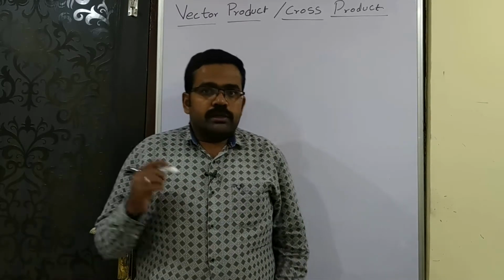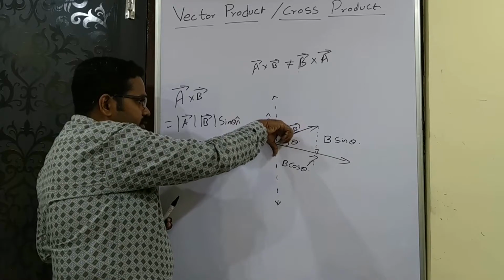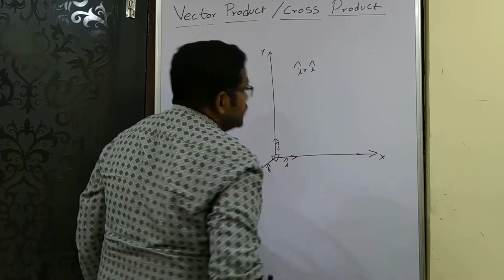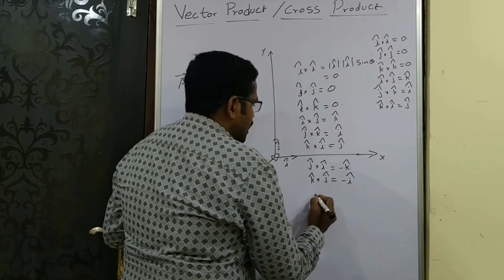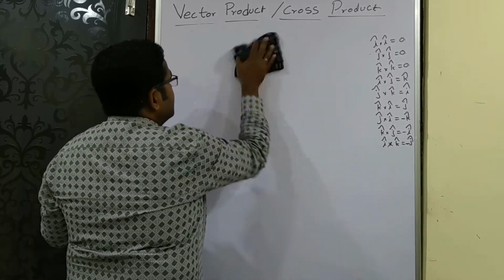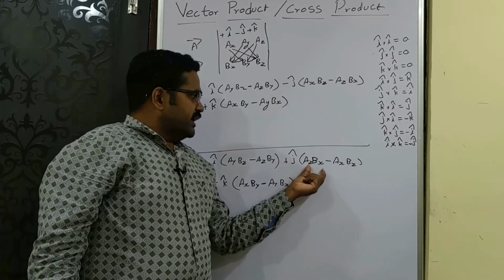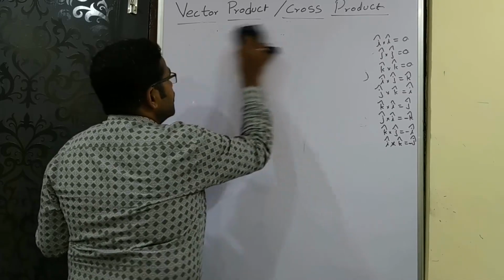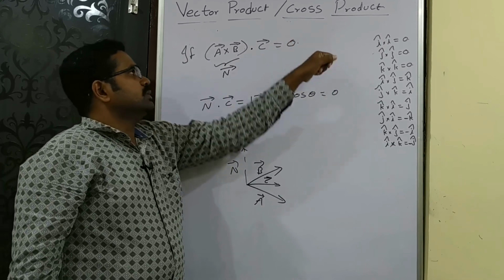Vector 05: Cross Product of vectors / Vector product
In this video, we have discussed in detail about vector product/ Cross product of vectors.

multiplication of vectors can be done in two ways
1) Scalar Product or Dot Product - When two vectors are multiplied, if the result is scalar quantity then this multiplication is called scalar product.
2) Vector Product or Cross Product - When two vectors are multiplied, if the result is Vector quantity then this multiplication is called Vector product.

In this video, we learn about Vector product.